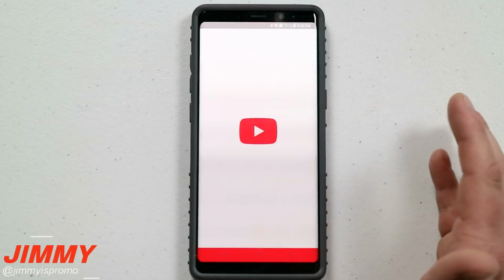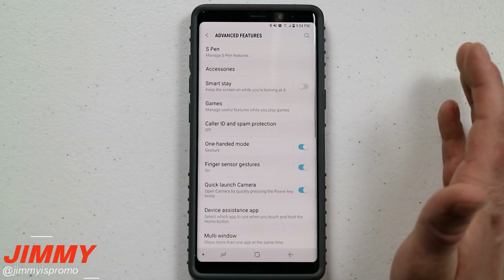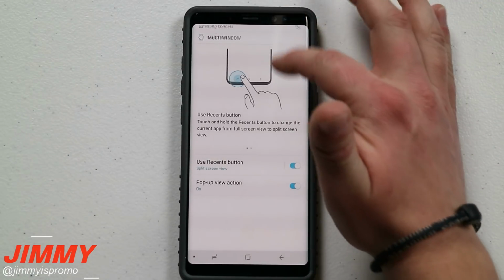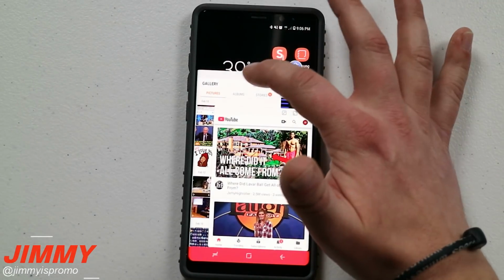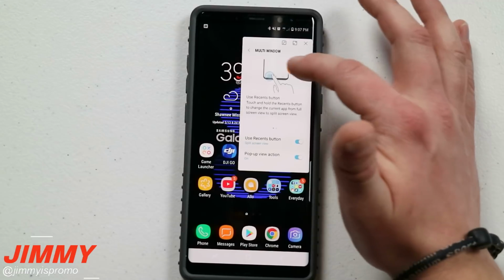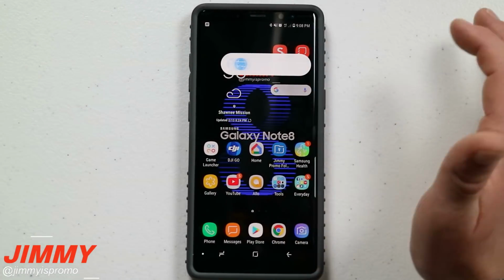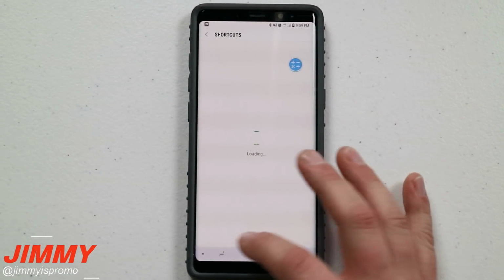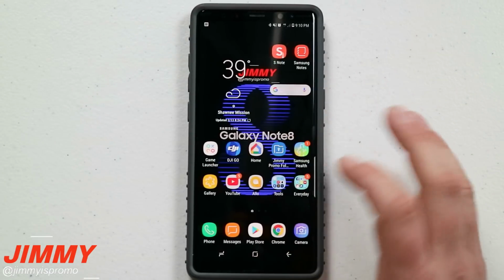Samsung Galaxy - How Many Windows Is Too Many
whether you're a crazy multi-tasker or you just love always having windows open just because you can. Samsung allows for many windows to be opened at the same time. Go out and have fun. How many can you open simultaneously? Let me know.

Under Armour Note 8 Protect Case
Under Armour Note 8 Verge Case (In video) :

Staedtler Noris Digital Pen